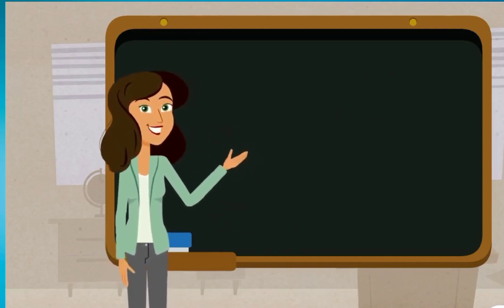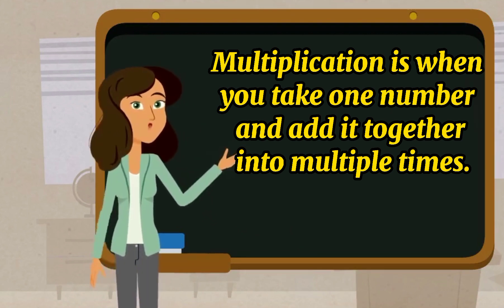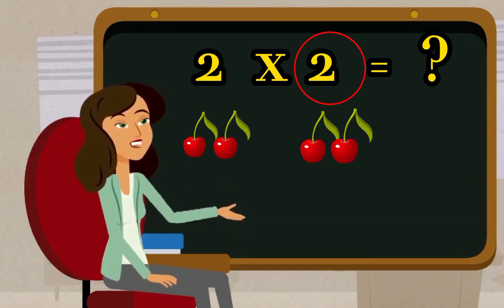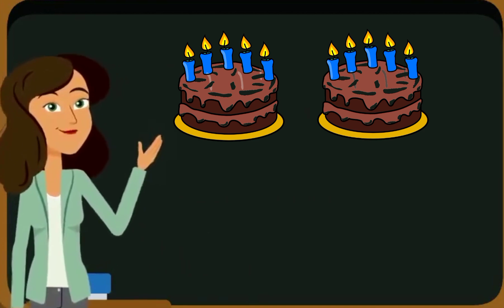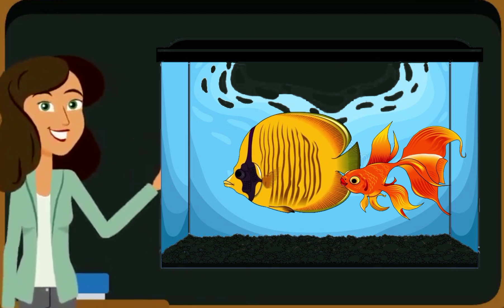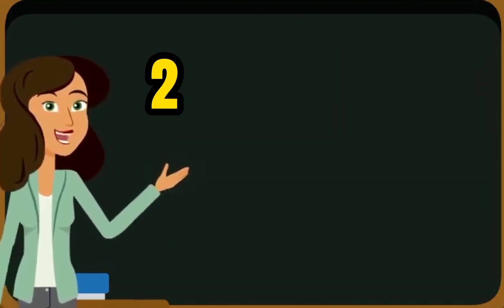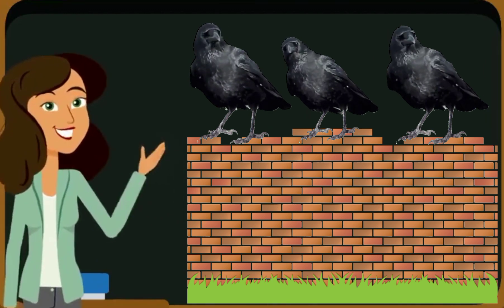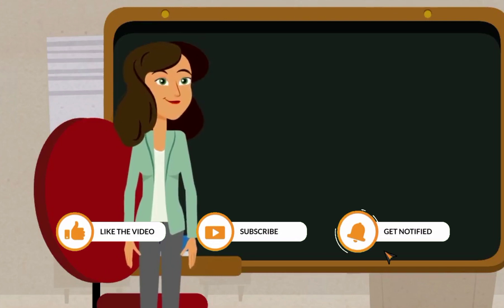concept of multiplication for kids | multiplication for kindergarten and grade 1| Elucidate Academy.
hello everyone!

In this video you can learn how to multiply any number by using real life objects easily.